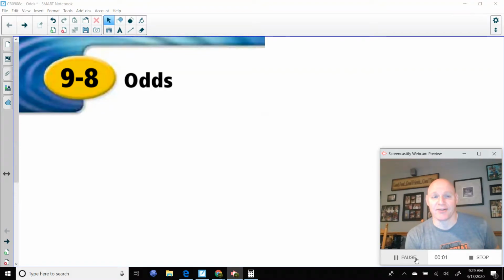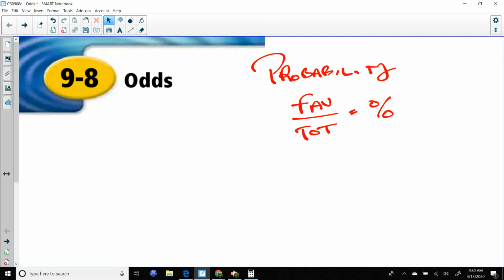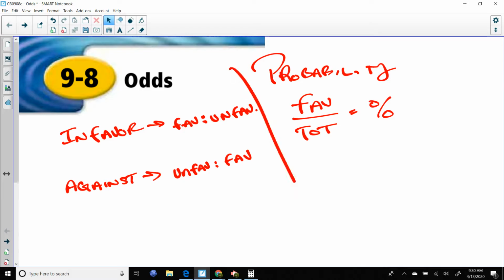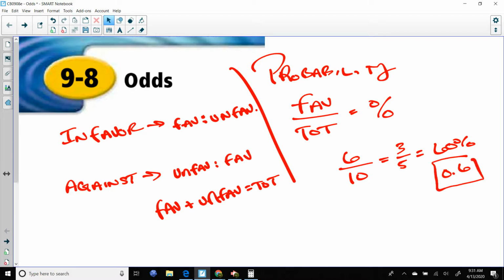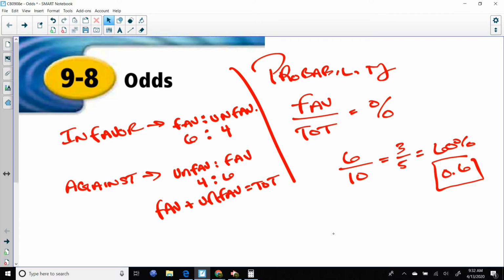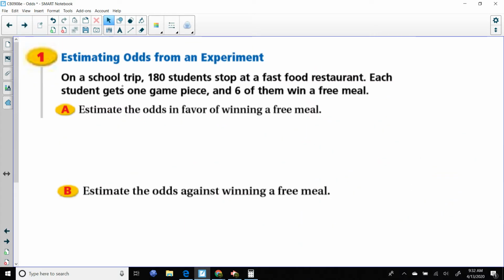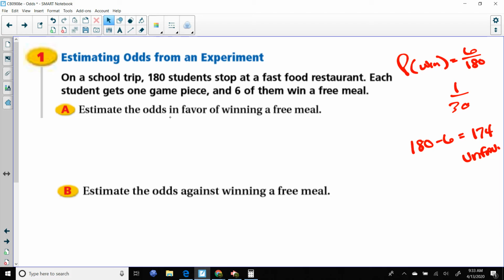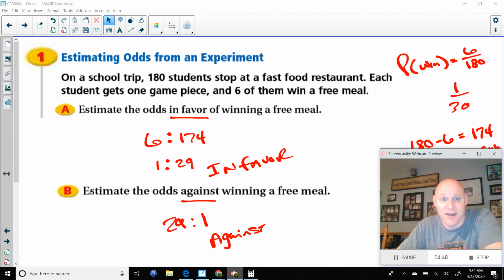CB0908 - Odds A